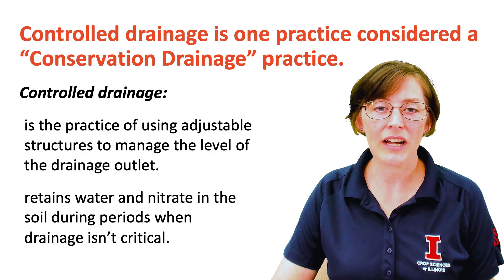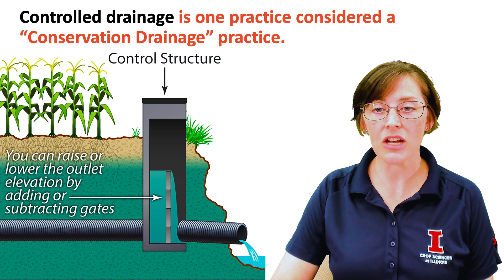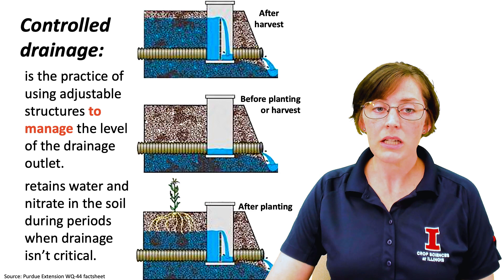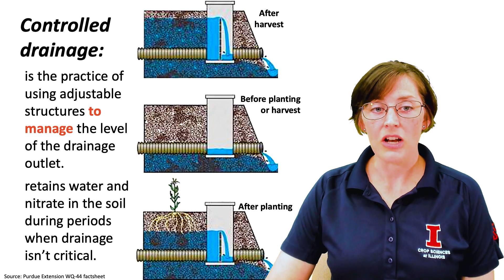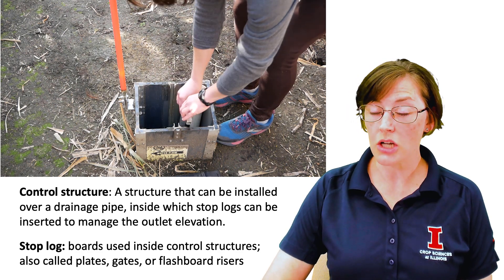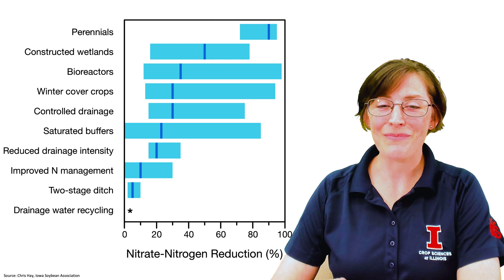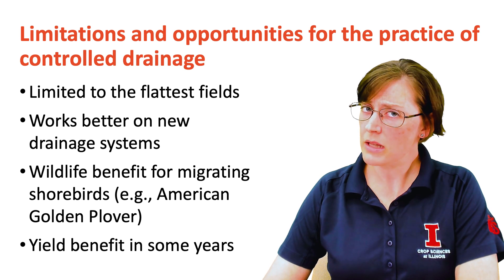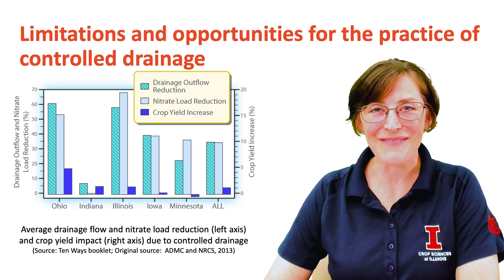Controlled Drainage: Not just for control freaks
Have you ever wondered if it would be possible to have more control over the ag drainage water you send downstream? Dr. Laura Christianson of the University of Illinois presents one solution called “controlled drainage”.